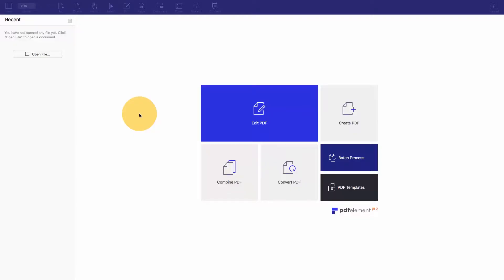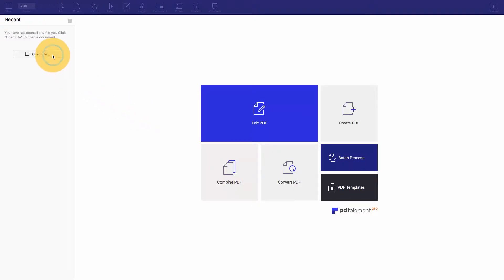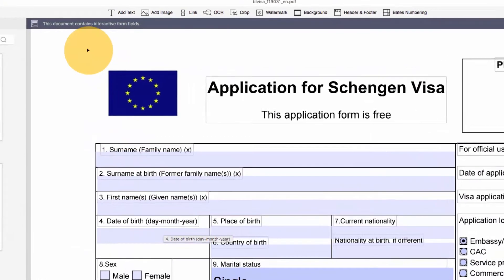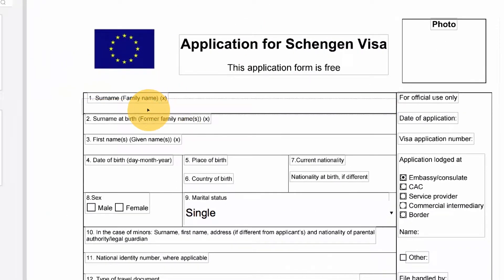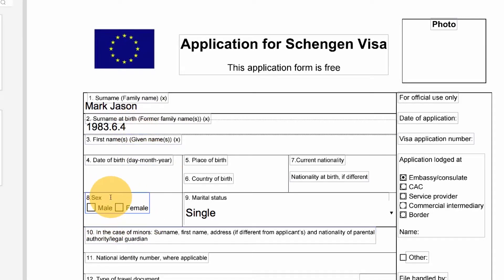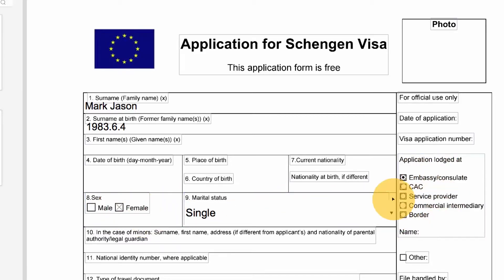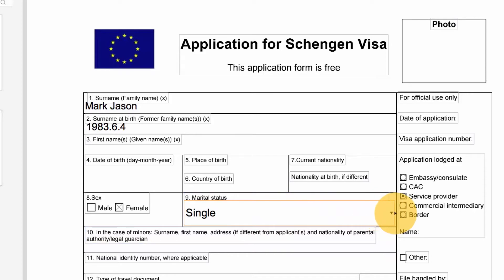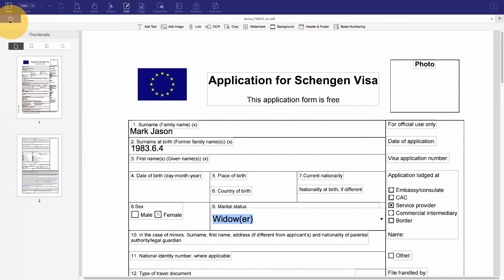Fill out a PDF Form on Mac with PDFelement (macOS 10.14 Mojave)